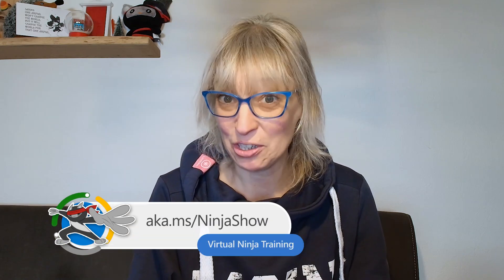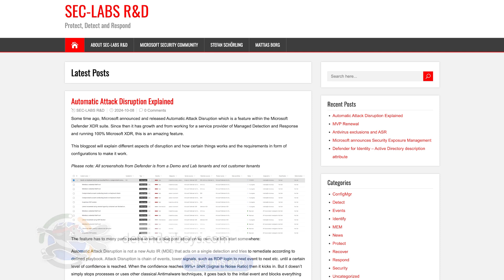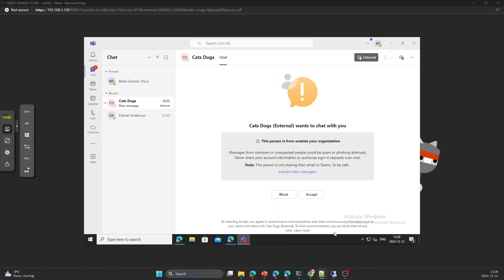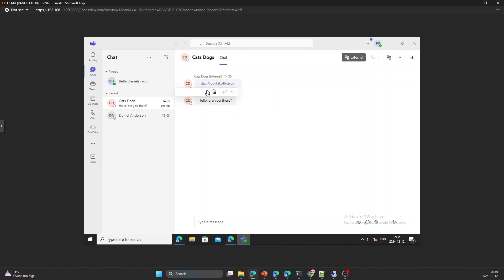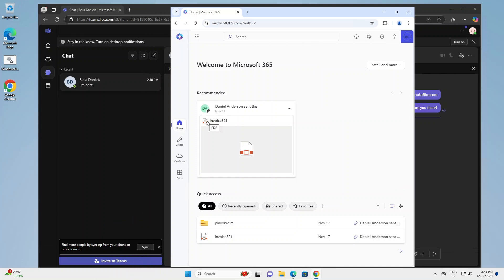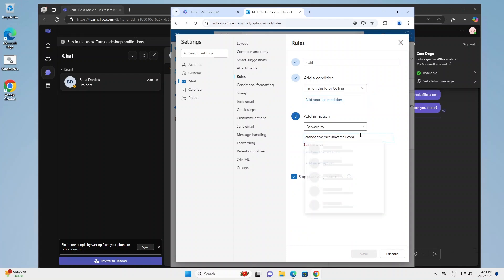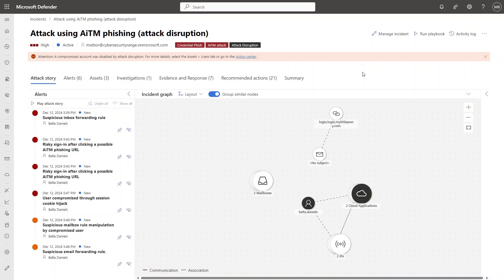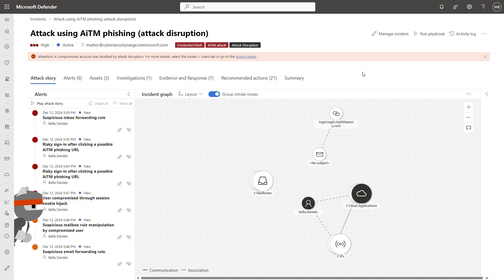Attack Disruption: Live Demo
This episode features Threat Hunter and Microsoft MVP Mattias Borg as he explains the anatomy of an attack. Through a live demo of an attack in action, gain exclusive insights into what attackers do behind the scenes, the tools they use and how Microsoft Defender steps up to counter these threats, offering a robust defense to help keep your organization secure.